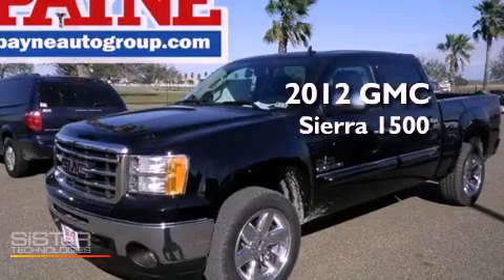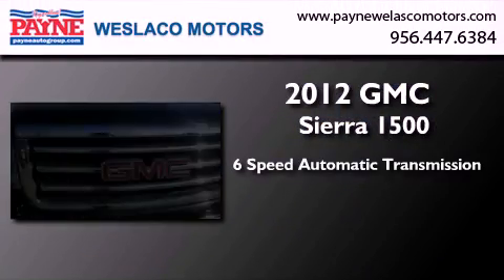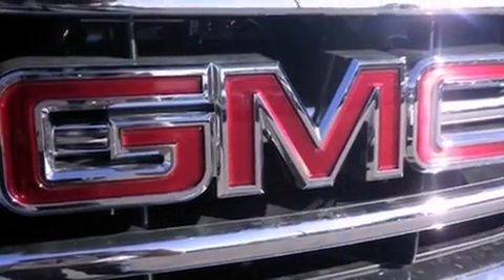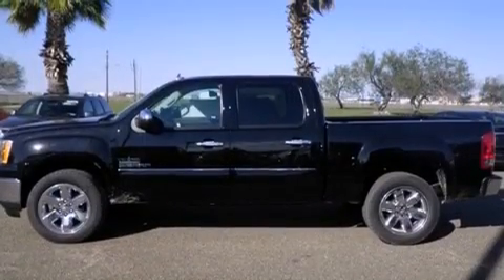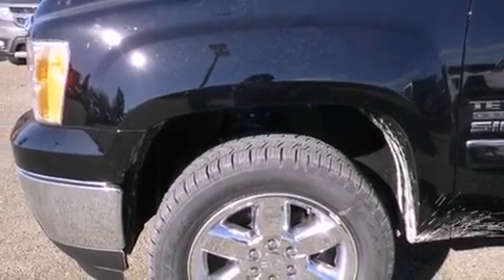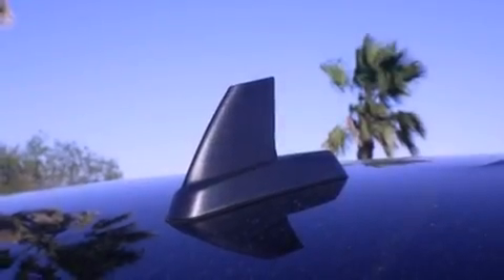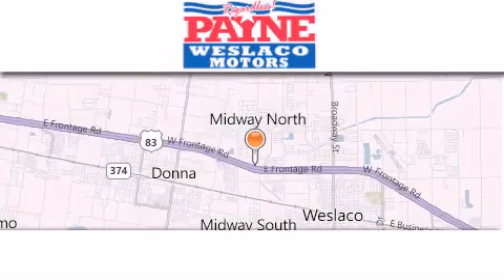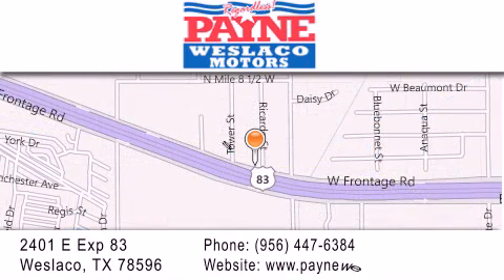2012 GMC Sierra 1500 Corpus Christi TX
Year : 2012
 Make : GMC
 Model : Sierra 1500
 Engine : 5.3L V8
 Trans . : Automatic 6-Speed
 Exterior : Onyx Black
 Miles : 5
 Interior : Ebony w/Premium Cloth Seat Trim
 Stock : G178196

 2401 E. Exp 83